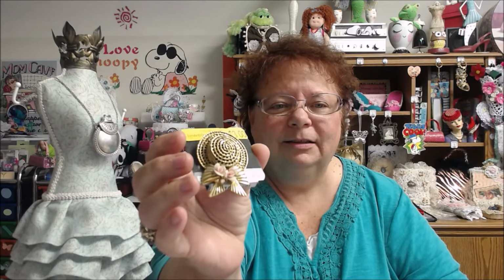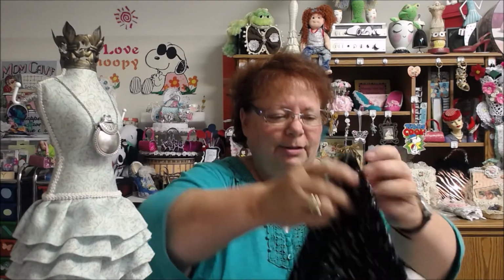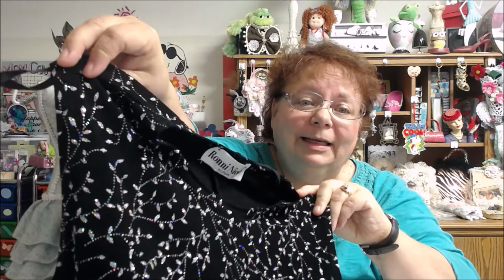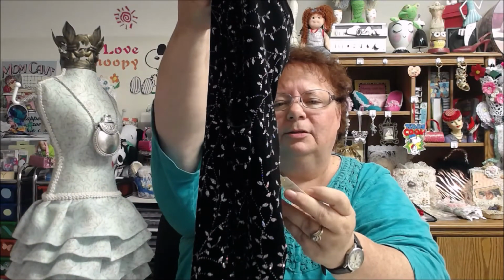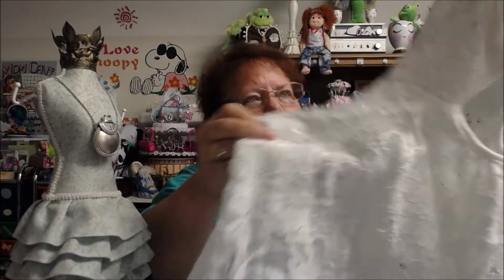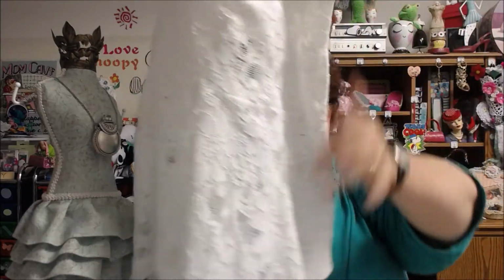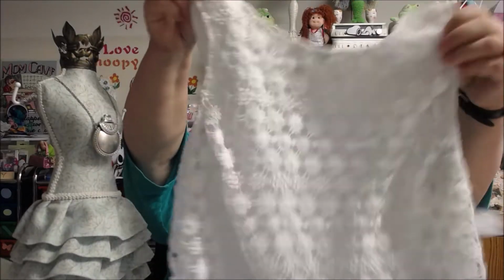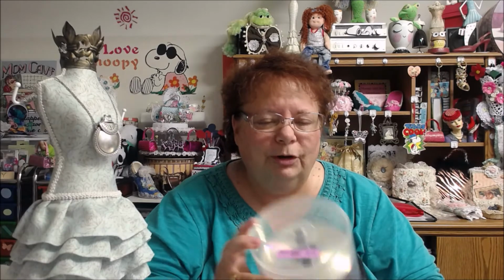Goodwill Haul and Update on Locket!